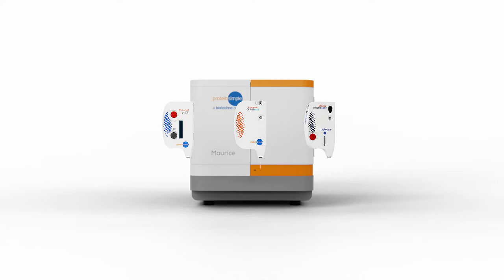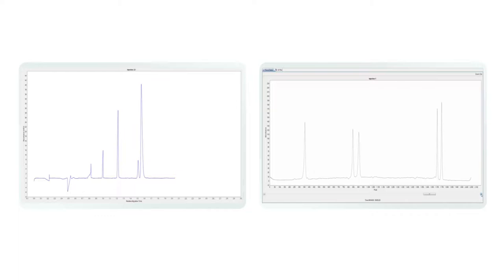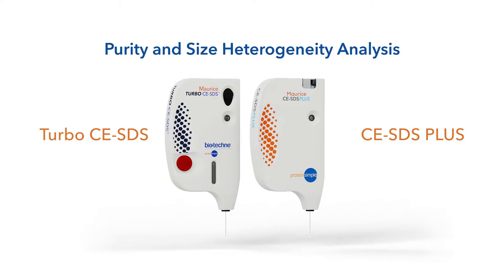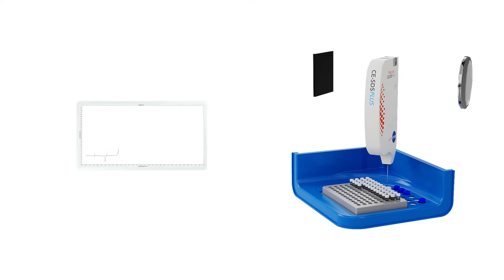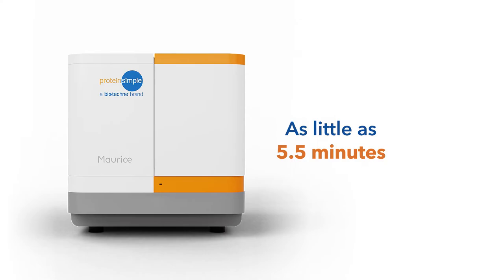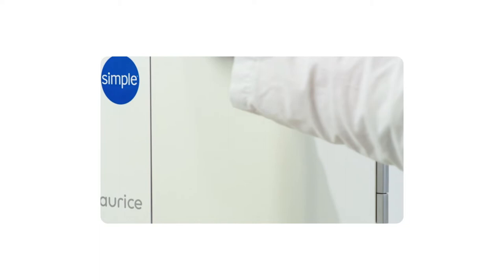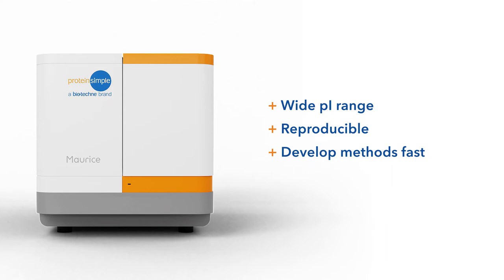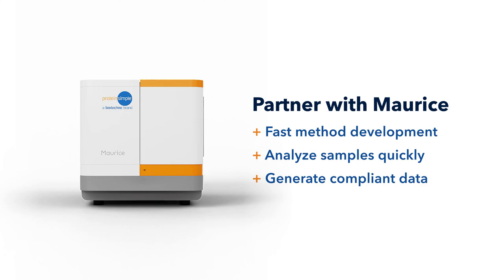Maurice: One Instrument for CE-SDS and cIEF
Maurice is your one-stop instrument for automated cIEF and CE-SDS. Get protein charge and size data on a variety of biotherapeutics—mAbs, ADCs, fusion proteins, vaccines, and more.

Just pop in one of the ready-to-go cartridges, drop in your sample vials or a 96-well plate, and hit start.

Switch between cIEF and CE-SDS applications as often as you want—there’s no setup, maintenance, or cross-contamination.

Maurice gives you IgG purity data in as little as 5.5 minutes and identity and charge heterogeneity data in less than 10 minutes.

Experience unparalleled ease of use, develop your methods in a day, and easily transfer them to quality control.